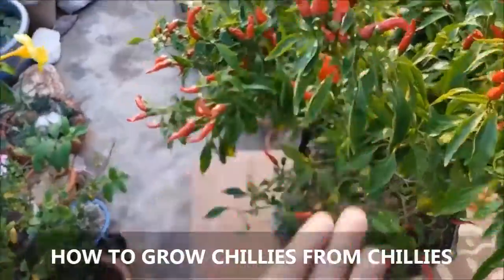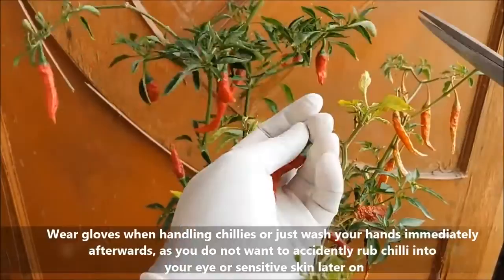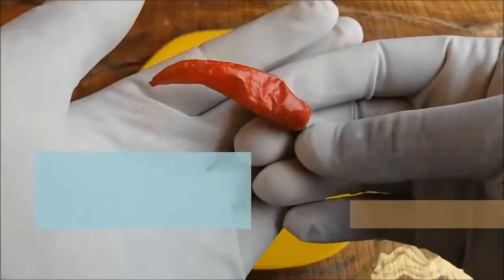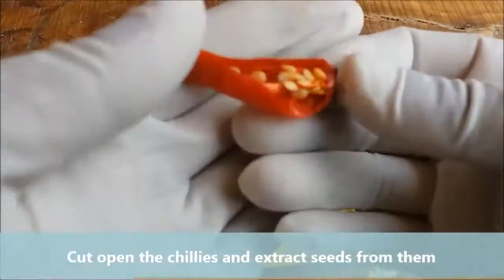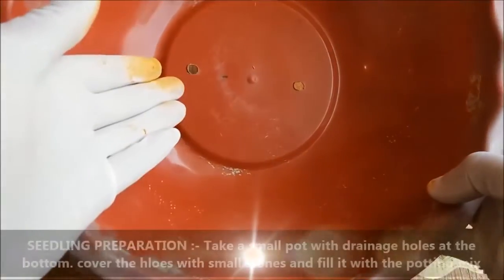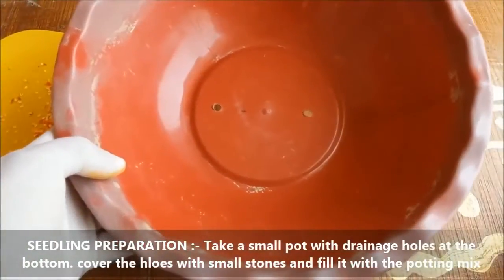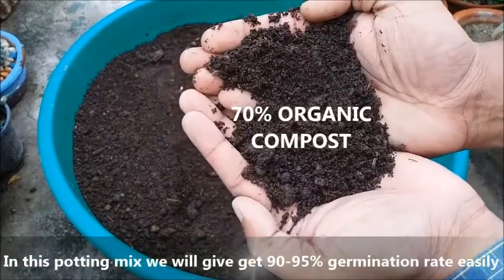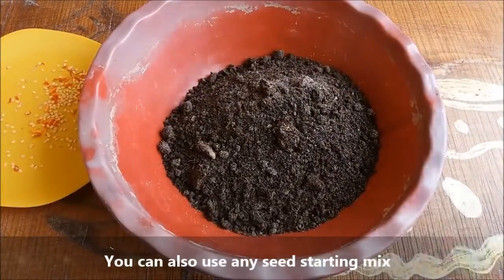How To Grow Chili Pepper from Seeds in Containers